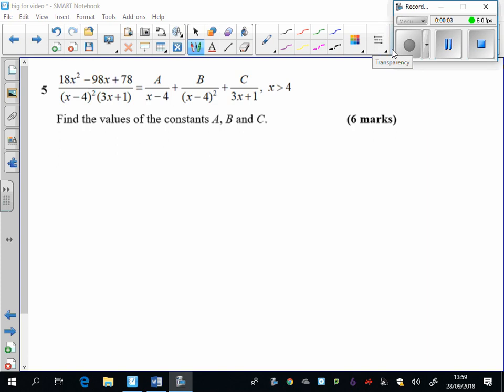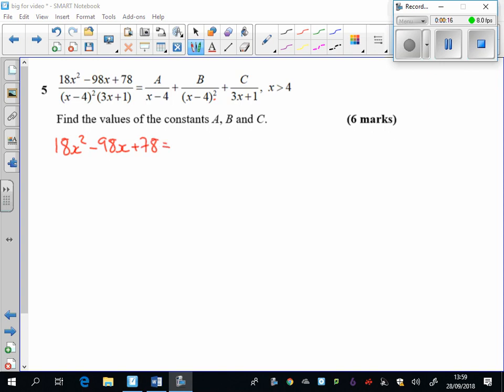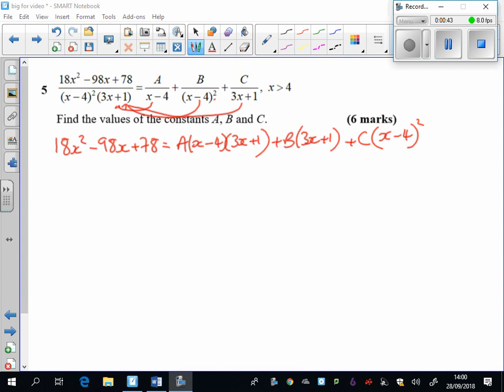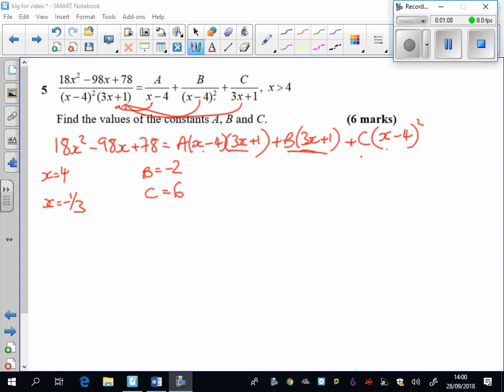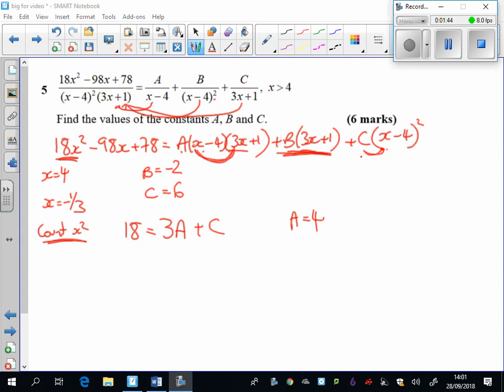A2 Autumn Test Q5